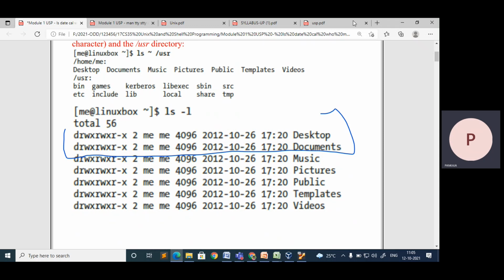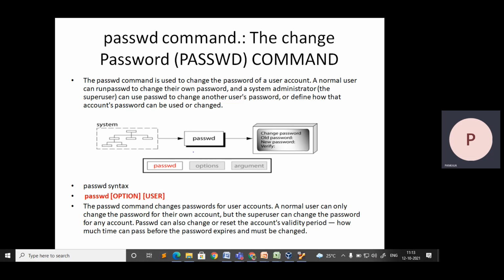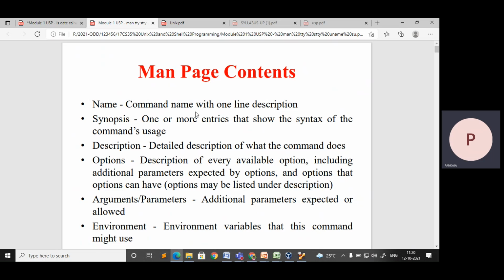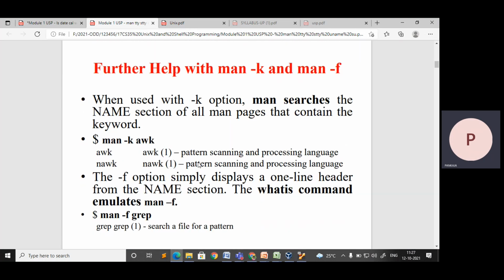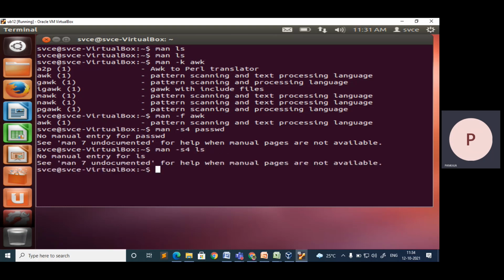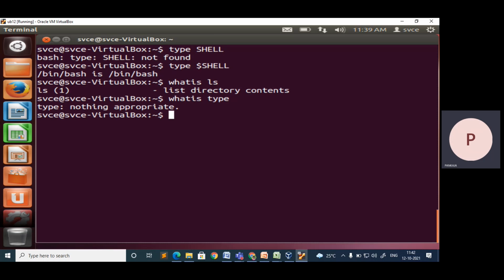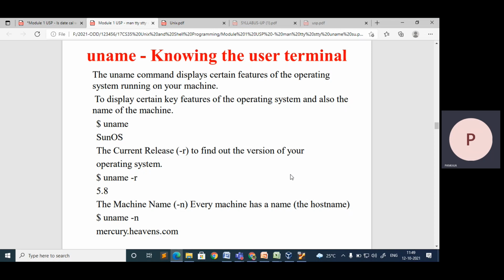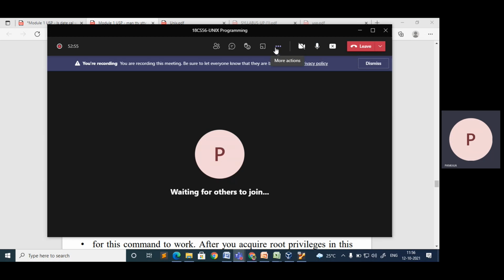6. 18CS56 UNIX Programming